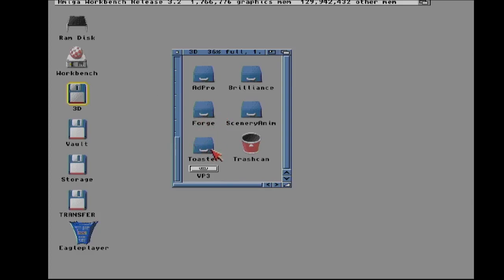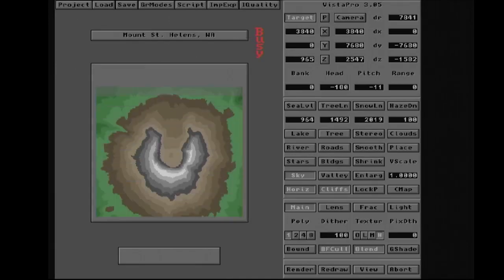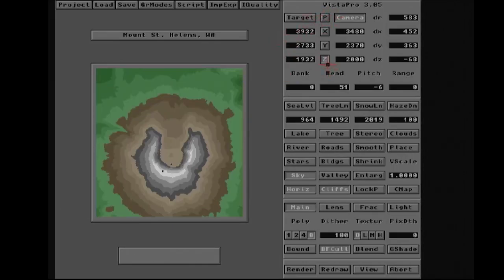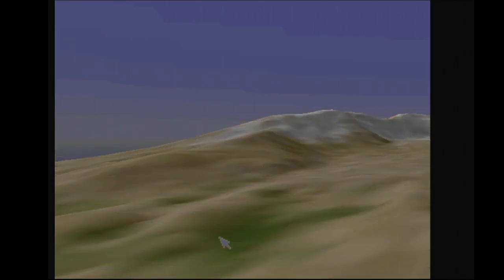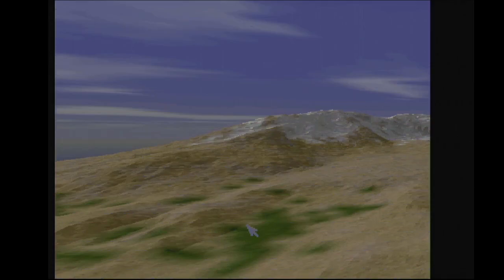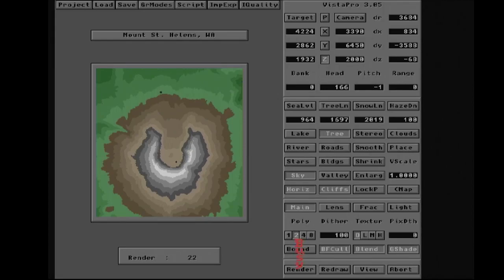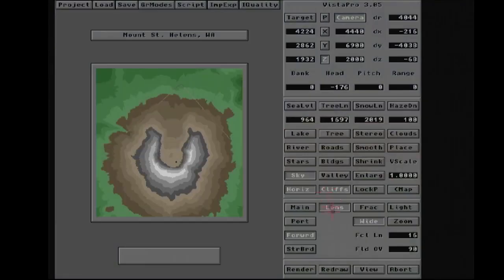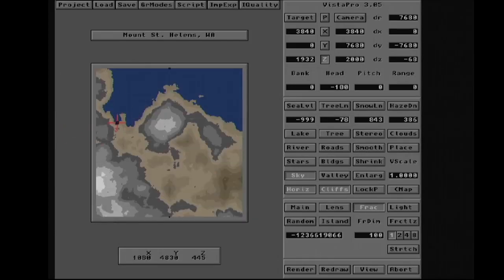Vista Pro Amiga Overview (it's long)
I try to do an overview. This program is so layered and complex. It took some time.